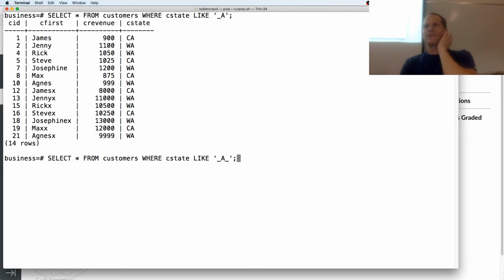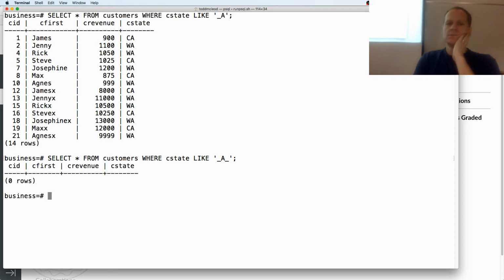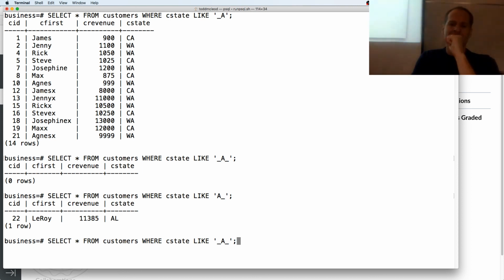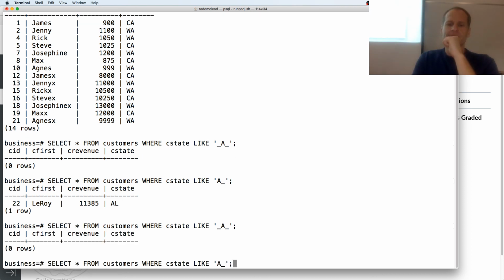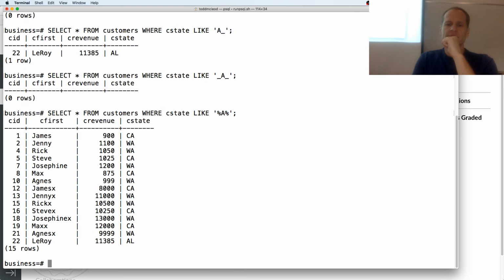SQL UNDERSCORE WILDCARD